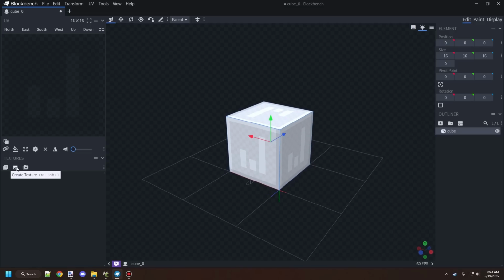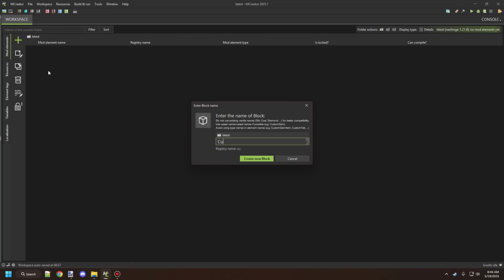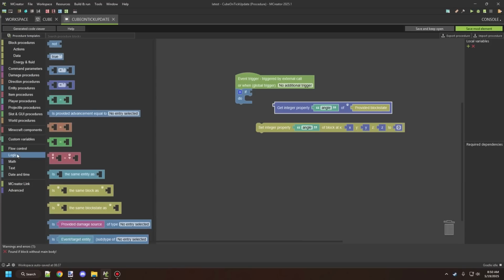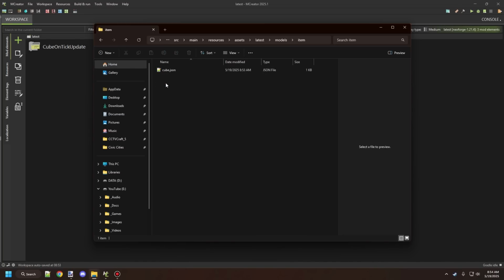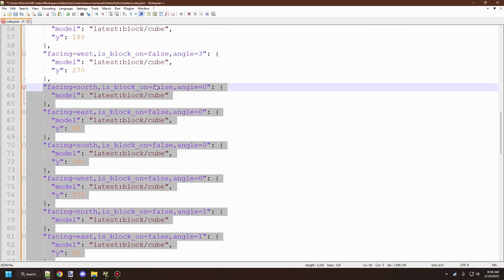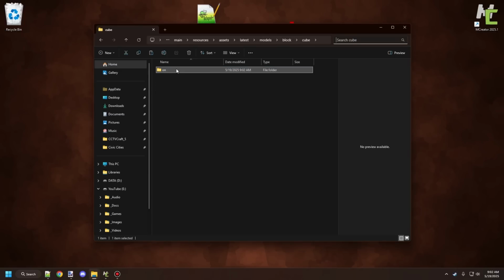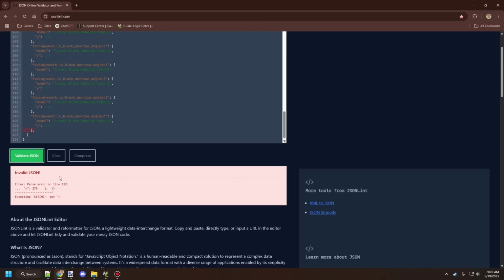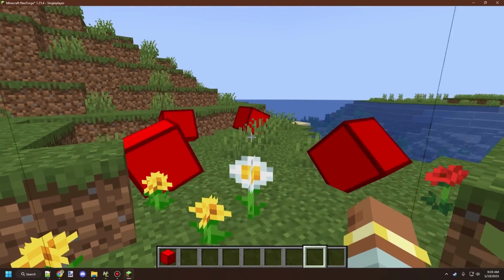Coded Blockstates | MCreator Tutorial | 2025.1+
In today’s tutorial, I walked through the complete process of coding custom block states manually using MCreator 2025.1. This method has also been tested and works in MCreator 2024.4 and should function properly in any version that supports custom block state properties.

While future updates may introduce official support, making this process easier or automated, this guide is great for learning how to implement block states early on—without relying on plugins. If you're looking to get ahead of the curve, this tutorial is for you!

💠 BUILD INFORMATION
► MCreator: 2025.1
► NeoForge: 1.21.4

💬 SERIES
This advanced MCreator mod-making tutorial is designed for experienced MCreator users who want to tackle complex topics and create intricate mods. In this series, you'll learn how to develop custom mechanics, replicate Minecraft-like features, and apply advanced techniques using various aspects of the MCreator application. Additionally, we provide project files, including the MCreator workspace, allowing you to learn through hands-on experience or check compatibility with newer versions of MCreator.

📌 CHAPTERS
0:00 – Making The Blocks
3:18 – Importing To MCreator
4:05 – Making The Block
6:29 – Animation Tick Update
8:19 – Toggle Right-Click
11:32 – Blockstate JSON
15:49 – Block Models
19:11 – Finishing The Blockstate JSON
20:57 – Validating JSON Files
22:29 – Item Model JSON
23:23 – Backing Up The Folders
24:19 – In-game Test
25:40 – Testing In Water